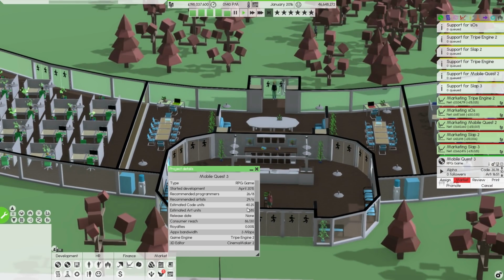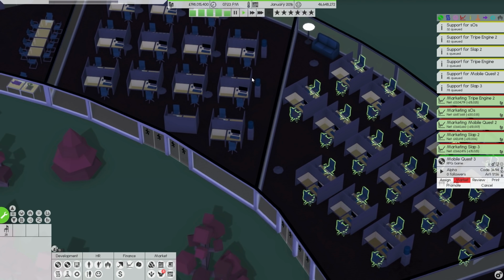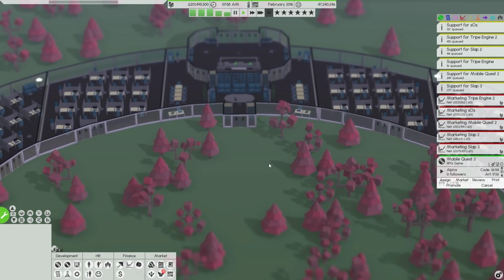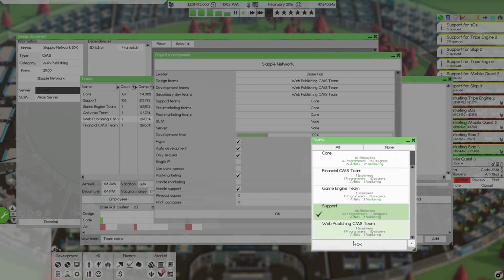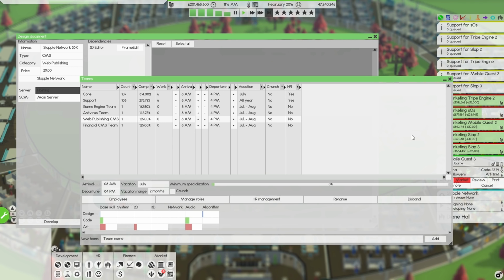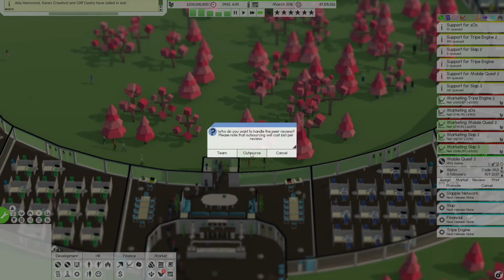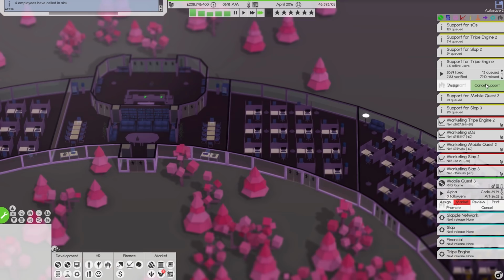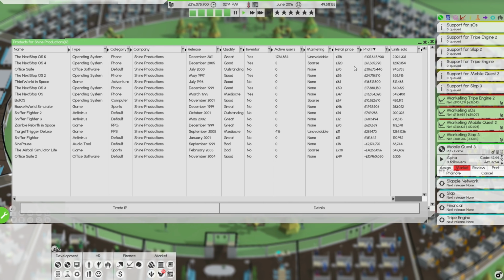Software Inc: Slapple | SLAP4GOLD (#9)